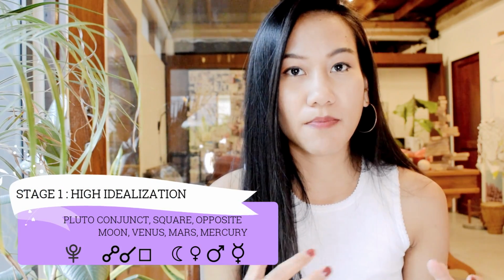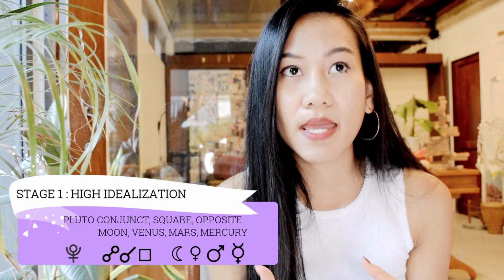SIGNS YOU'RE IDEALIZING YOUR RELATIONSHIP // Attraction and Romance Indicators in Synastry Astrology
Hi beautiful souls! In this video you will be able to see signs of high idealization and that you are idealizing your relationship in a synastry chart between you and a potential lover or long-term partner. This is part of the stage 1 of relationship which is the attraction and romance stage of relationships.

High idealization and that you are idealizing your relationship in astrology can be seen in the synastry chart. How many of these signs do you have?!

Love,

Tan